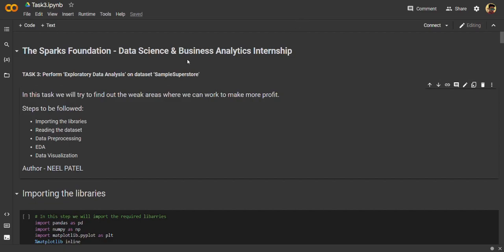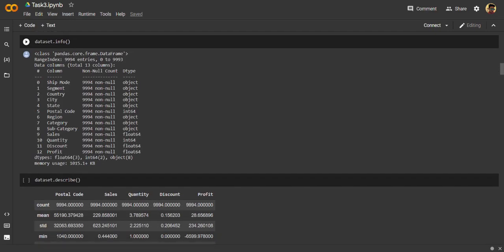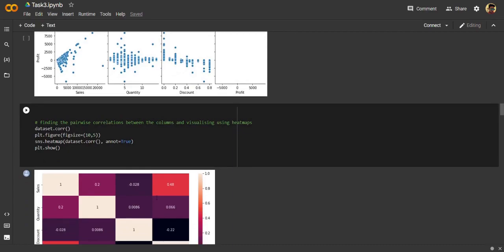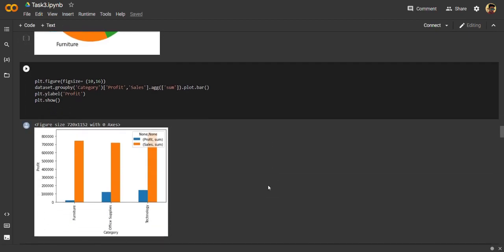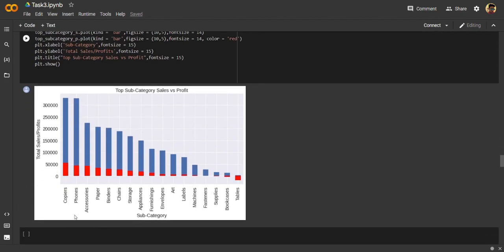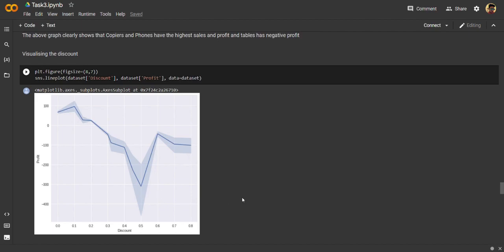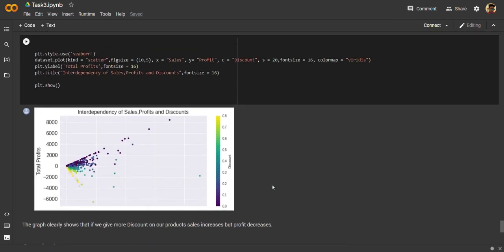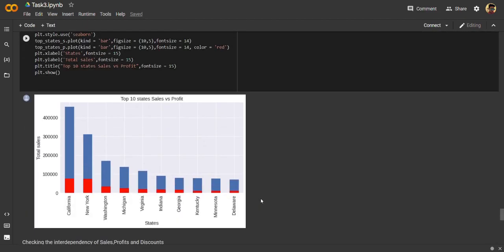The Sparks Foundation - Data Science and Business Analytics Intern (Task 3) by Neel Patel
Task: Perform ‘Exploratory Data Analysis’ on dataset ‘SampleSuperstore’

Language: Python
IDE: Google Colab
Please review my work and give your feedback.